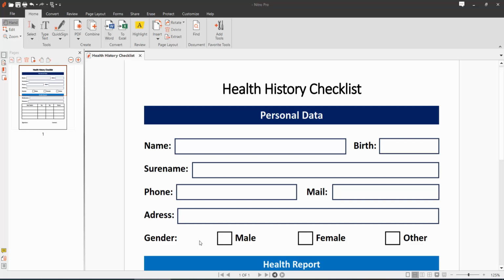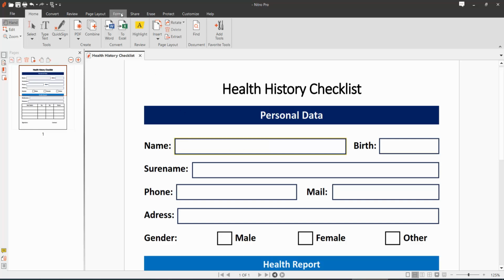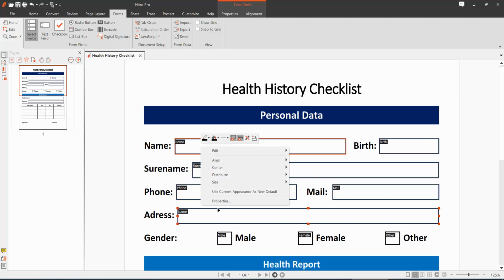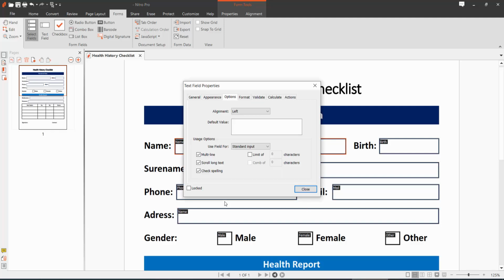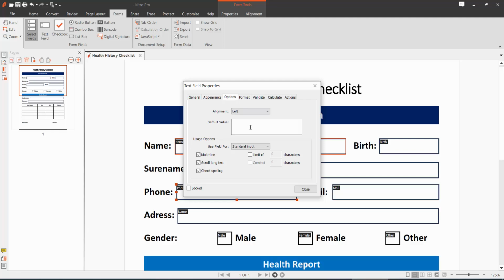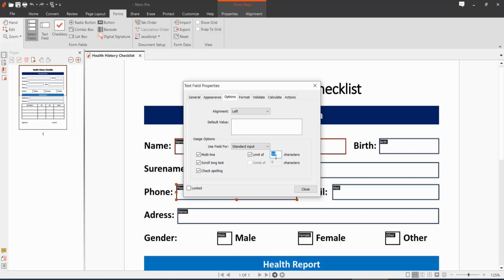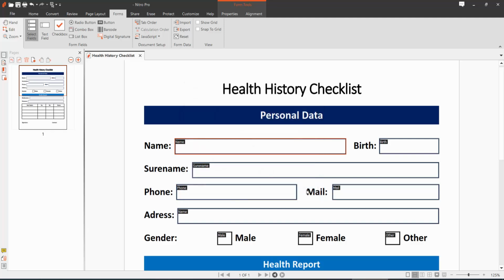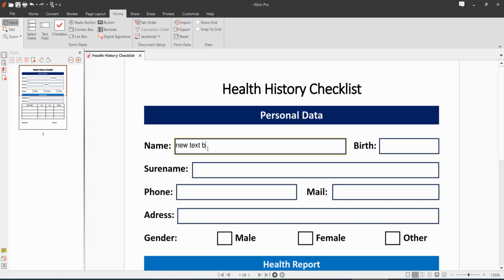How to Restrict Typing Characters in a Fillable Text Box using Nitro Pro PDF Editor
Hello everyone, Today I will show you. How to Restrict Typing Characters in a Fillable Text Box using Nitro Pro PDF Editor.